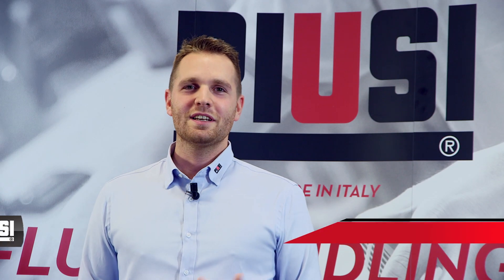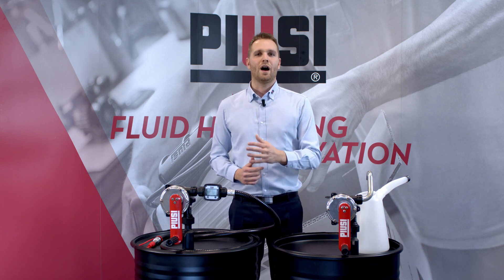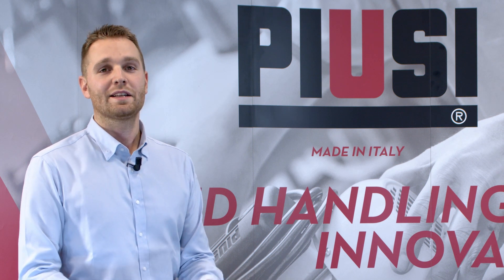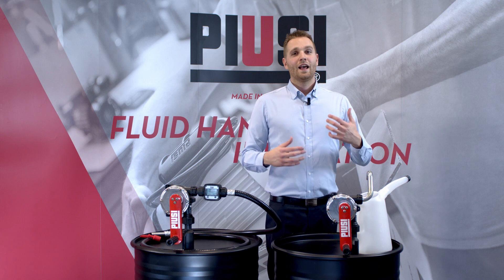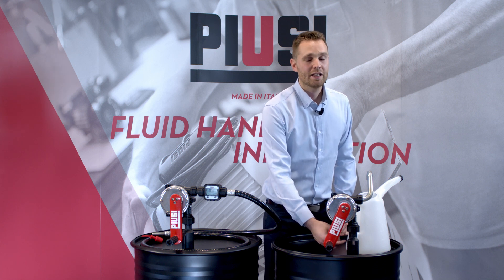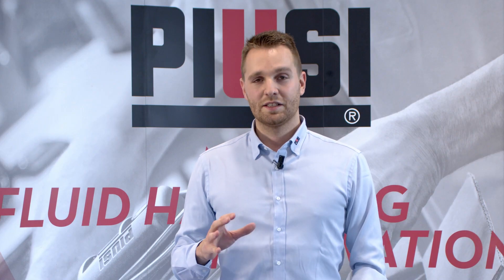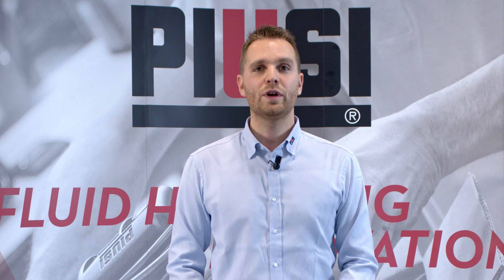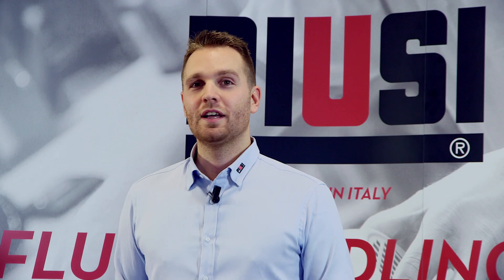Hand pumps range presented by PIUSI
A handpump is simply an equipment able to generate pressure and flow. Thus moving fluids from one place to another.

They are manual vane pump characterized by a rotation lever designed to ensure the best grip and complete with a practical non-slip handle, an optimized suction capacity and resistant materials specific for different applications.

Andrea Zanini, Sales Area Manager PIUSI, presents the range of HAND PUMPS: the right equipment for each fluid you need to transfer; fuels, oil and lubricants or AdBlue®.